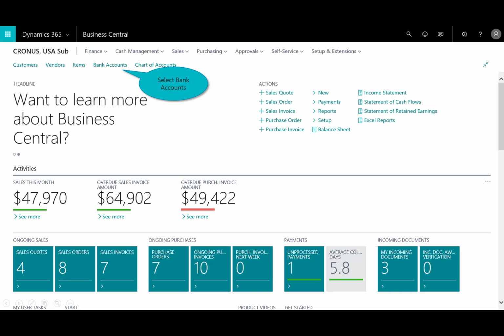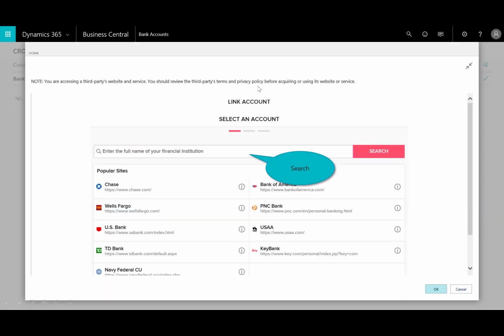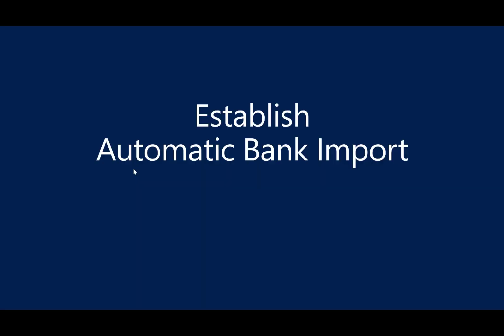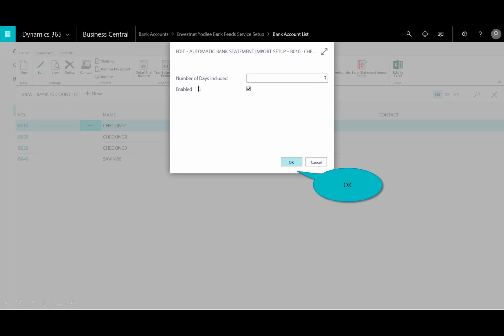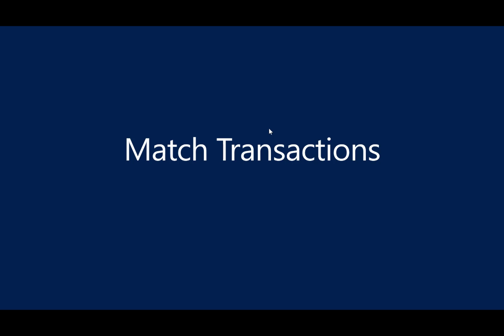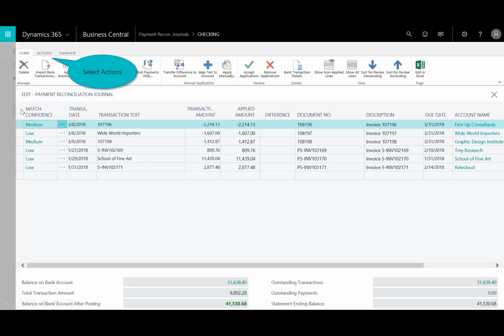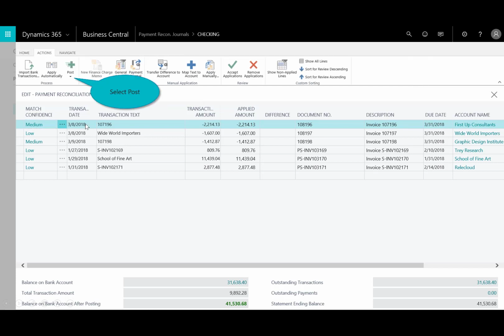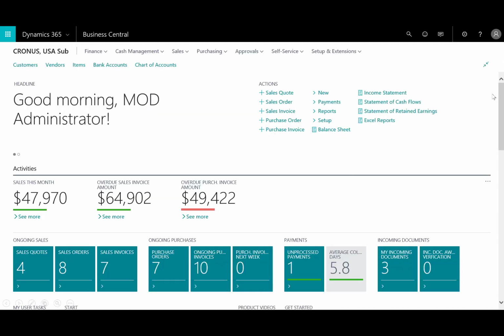Spring 2018 Reconcile Bank